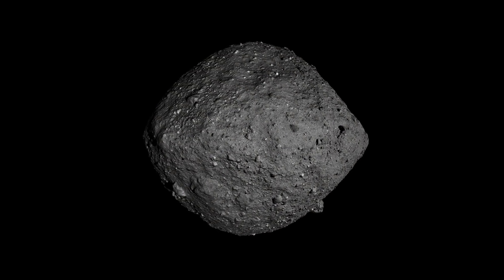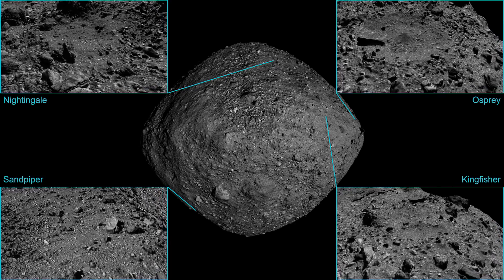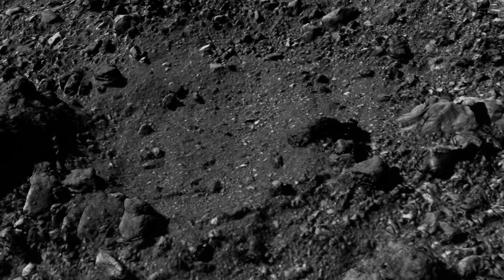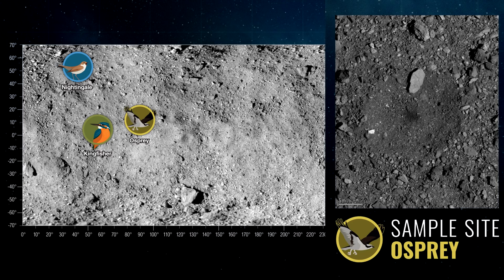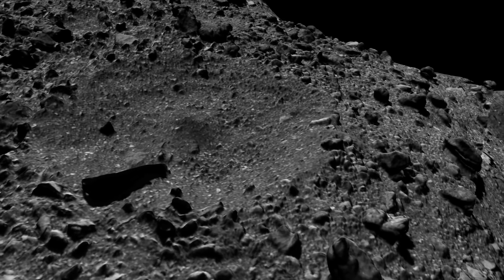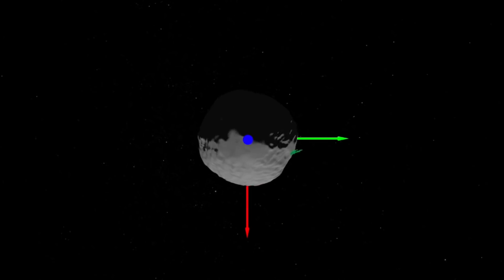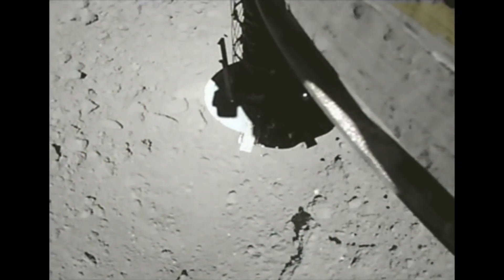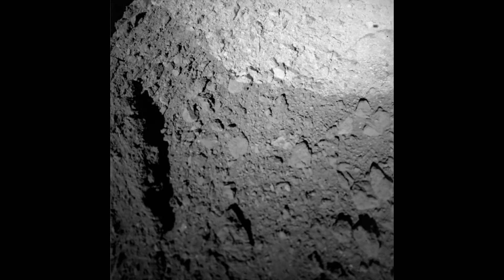Scientist Finally Find A Place To Touch Down On Asteroid Bennu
The OSIRIS REx mission has been scrutinizing the asteroid Bennu looking for site where they can take a sample, but the asteroid surface proved to be more rough rocky than they originally expected. So the target sites were 1/6th of the size they originally expected to work with, which means the navigation will have to be more accurate to get the sample without risking the spacecraft.

Meanwhile elsewhere the Japanese Hayabusa 2 mission is heading home with its much smaller samples, we got to find out some more about Hayabusa's results at last week's American Geophysical Union meeting in San Francisco.